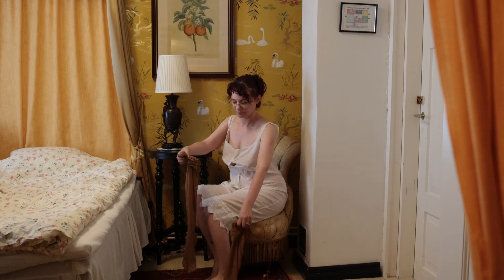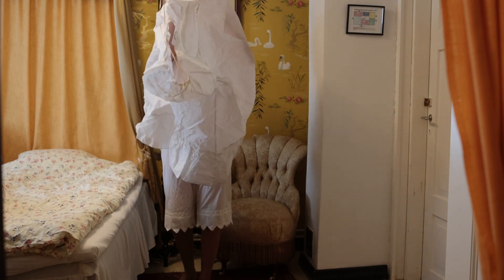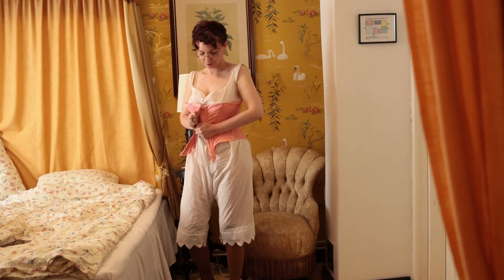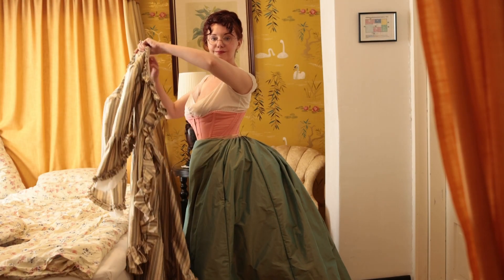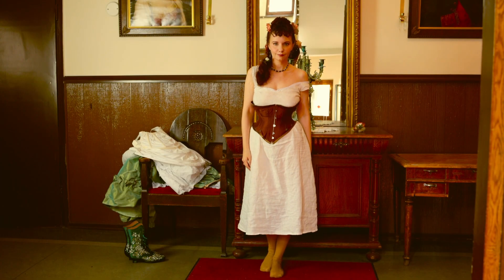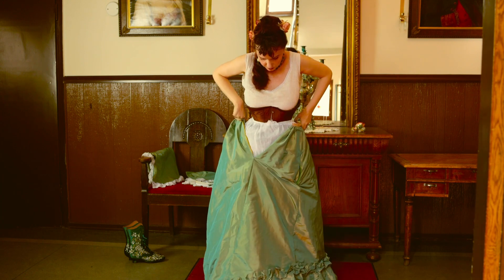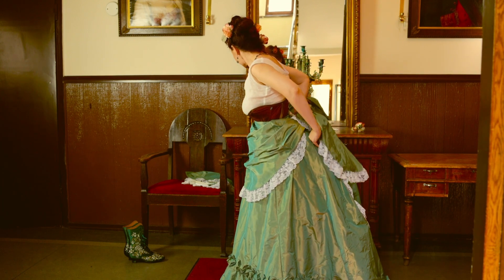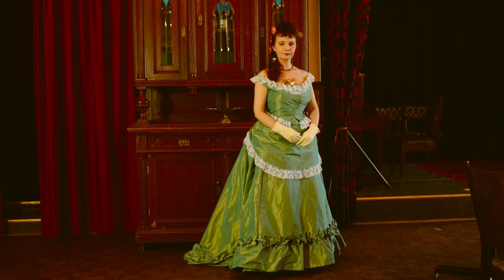getting dressed for a day in 1872. Wrapper, day gown and ball gown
In this video I get dressed in the various outfits a upper class lady would wear in a day. As I get dressed I go through the. different items and their purpose in her wardrobe.

In the morning we get to see her put on her wrapper for laisure wear around the house, then during the day she switches to a daytime polonaise for a promenade around town and maybe a visit with friends and then in the evening she changes her hair to a fancy updo and dons on her ball gown for a night of entertainment and dancing.

For a video on making the polonaise and a breakdown of what happened in fashion to get to this silhuette